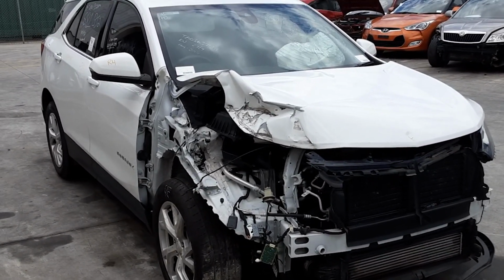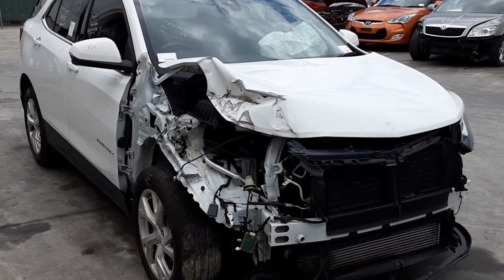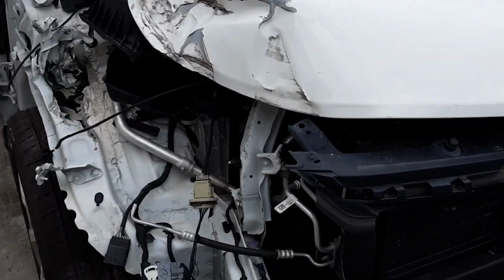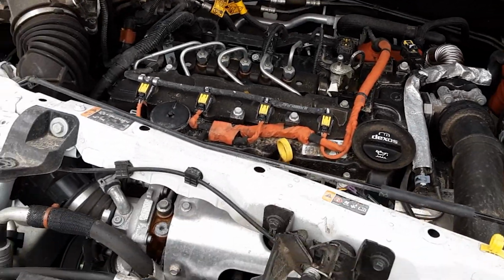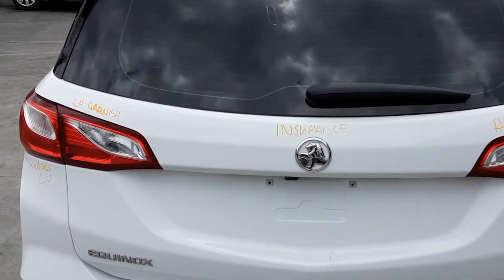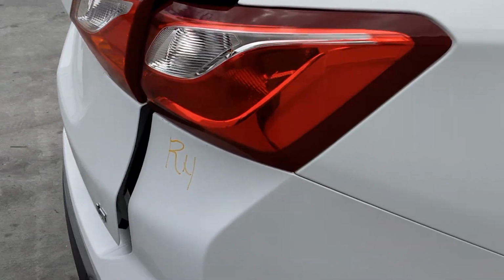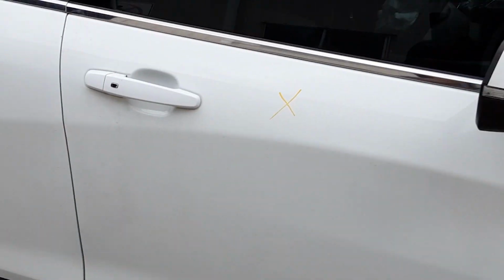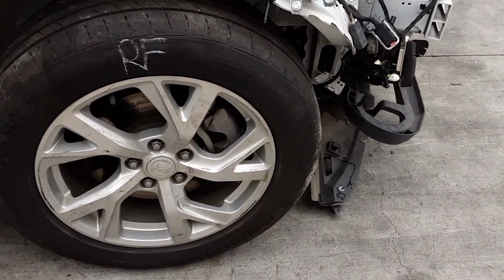Wrecking – 2019 Holden Equinox – Automatic FWD 4810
2019  Holden  Equinox  – Automatic  4810
1.6 Litre 4 Cylinder Diesel
Stock # 4810
Today, we have a 2019 Holden Equinox LT. Stock reference number 4810. This shape runs from the ninth month, 2017 through to the 12th month, 2020. It has a 1.6 litre four cylinder turbo diesel engine backed by an automatic front wheel drive transmission. 1.6 litre four cylinder turbo diesel engine. We have the left-hand headlight, HID type.
Left front 18 inch factory alloy mag with a good tyre. Left power door mirror. Both left-hand doors appear to have no damage. Left rear 18 inch factory alloy mag with a good tyre. Left tail light, light scratch. Tailgate garnish. Tailgate appears have no damage. Tidy rear bumper cover.
Right-hand tailgate garnish. Right-hand tail light. Right rear 18 inch factory alloy mag with a good tyre. Right rear door has one small dent. Right power door mirror, and a right front 18 inch factory mag with a good tyre.
We have the driver's side door trim, power window master switch. This vehicle's fitted with black and grey cloth interior. Automatic type console, automatic gear shifter, dual zone heater controls, factory Sat Nav display screen. Interior mirror, courtesy lamp sunglasses holder type, left-hand sun visor, right-hand sun visor, instrument cluster, and a tidy three spoke leather steering wheel with cruse, audio and phone buttons.

Ebay Store:  Total Parts Plus 1